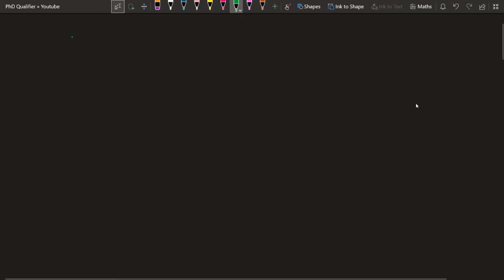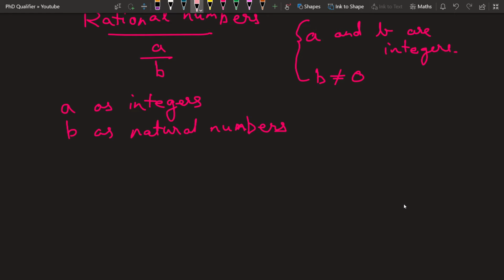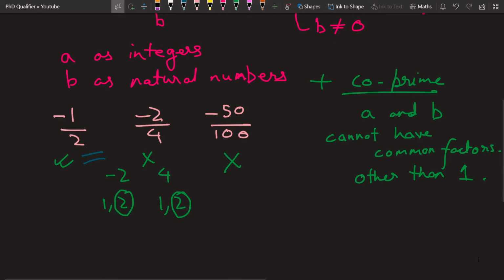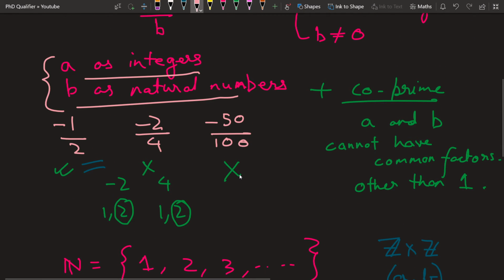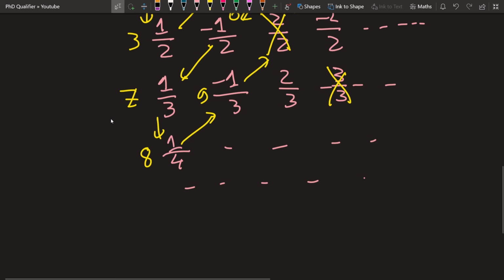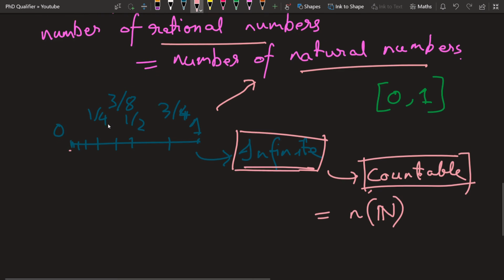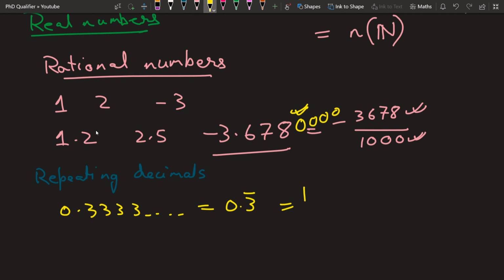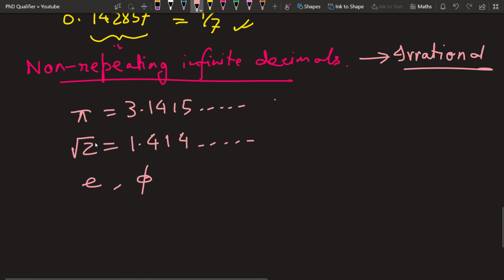Rational Numbers | Are rational numbers countable? | How many rational numbers are there?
Here we discuss rational numbers and their cardinality. We see how the number of rational numbers is way smaller than the number of real numbers